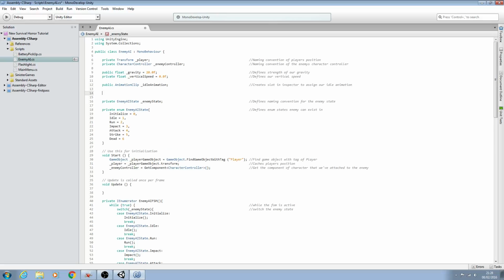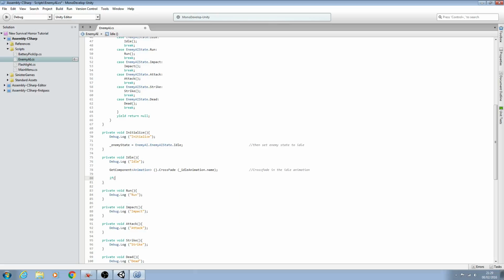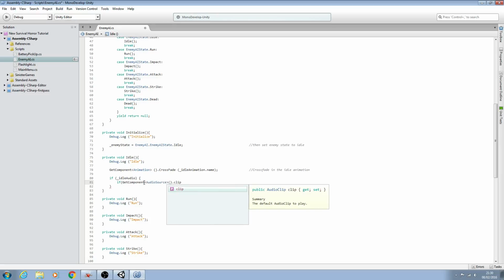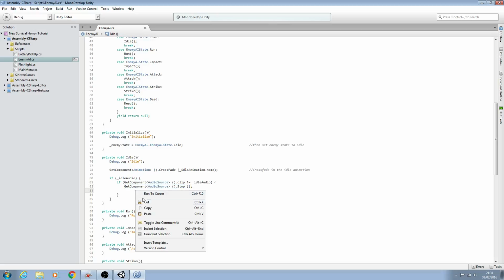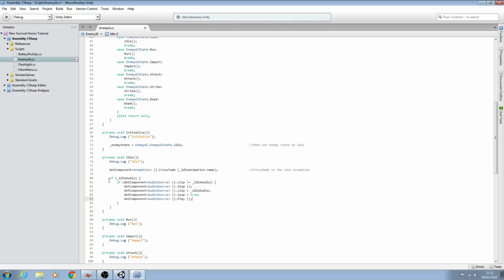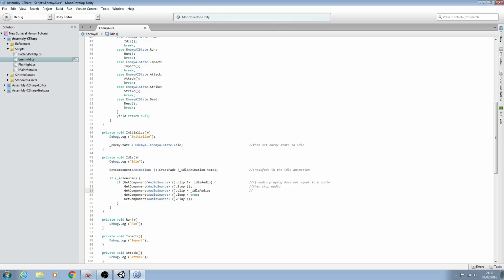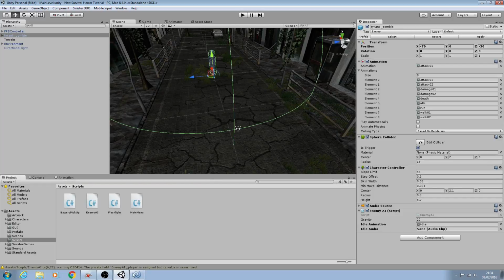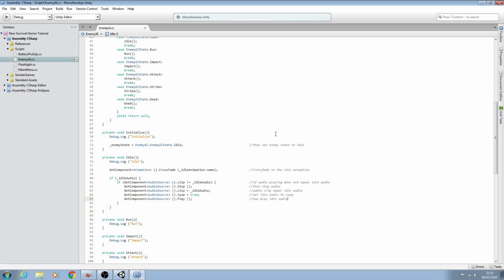Unity3D Survival Horror #31 EnemyAI Audio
In this lesson we add the first audio clip to our EnemyAI script.